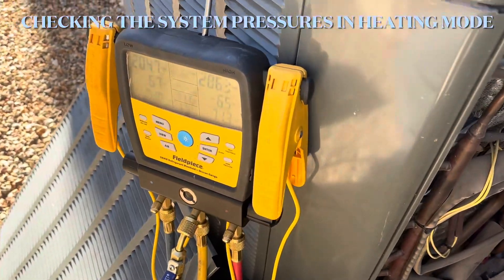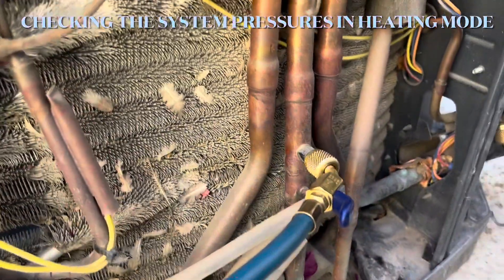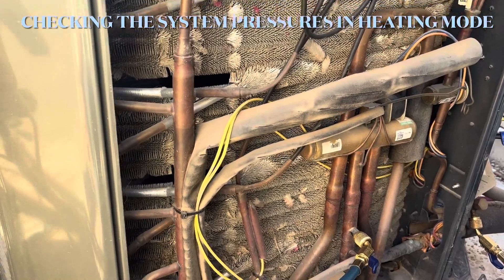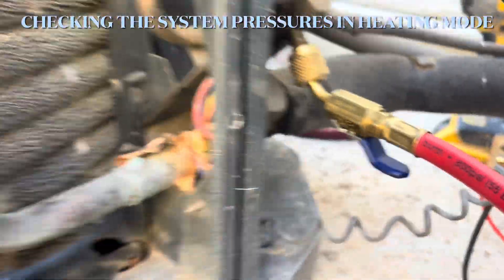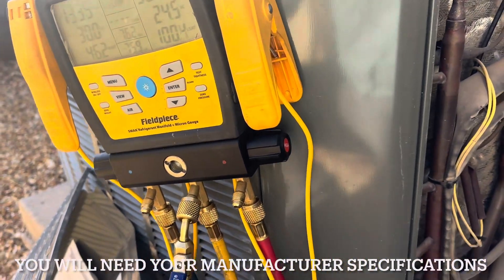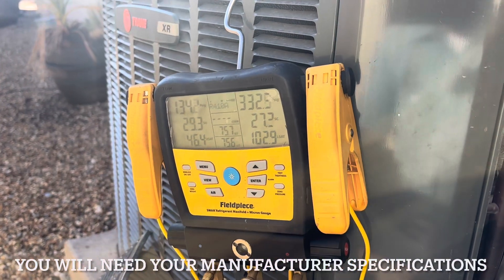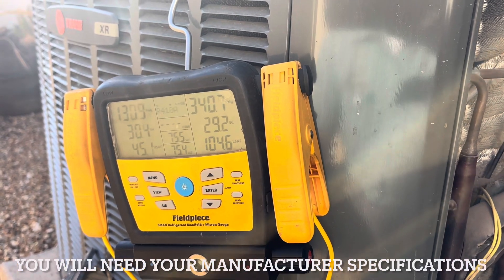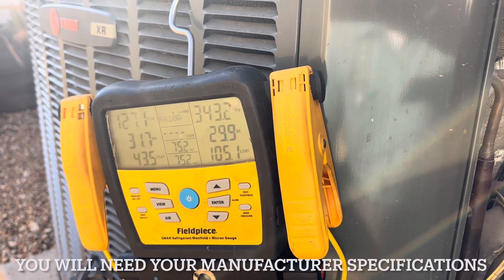Checking your heat pump pressures in heating mode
A brief description on how to check your system pressures in heating mode.
It is very important to know the type of metering device the system has and also where your true suction line is in your system.

For technicians only!

Acbluestar.com

Blue STAR HVAC